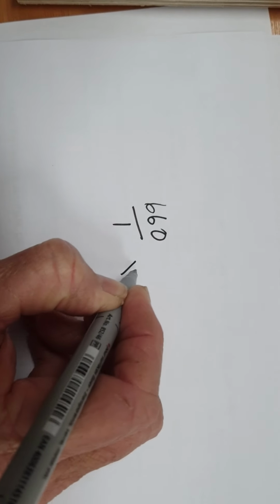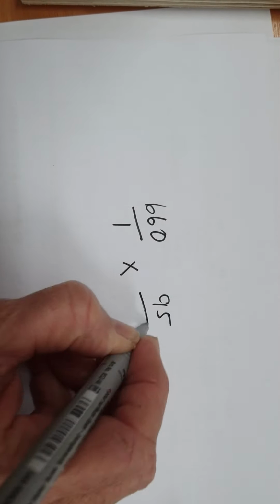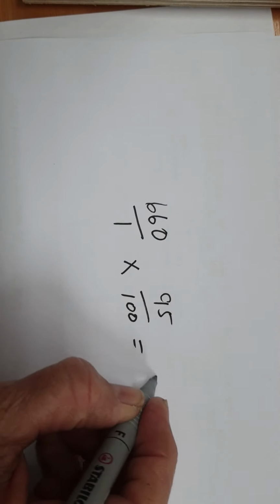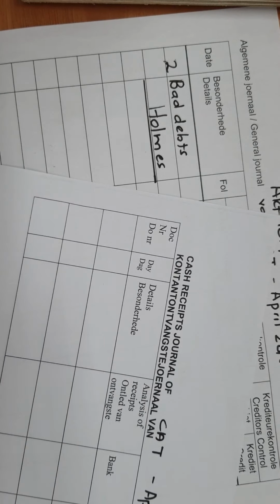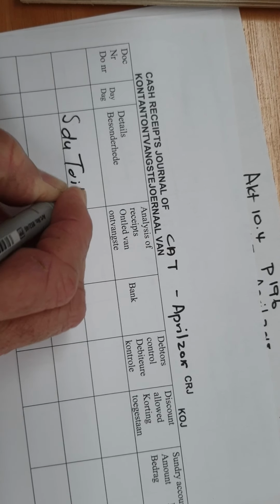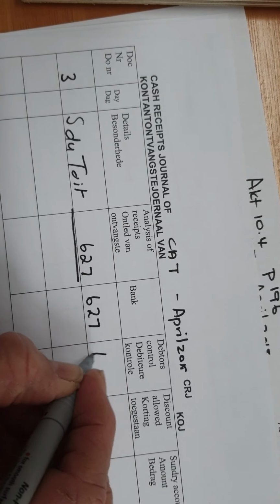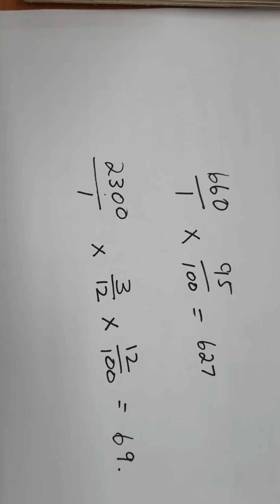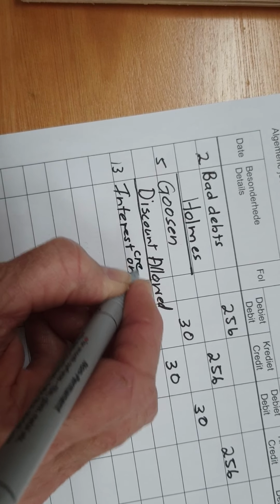Rek Gr 10 Akt 10.4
Sien oefening